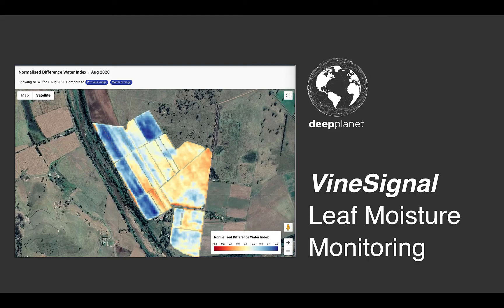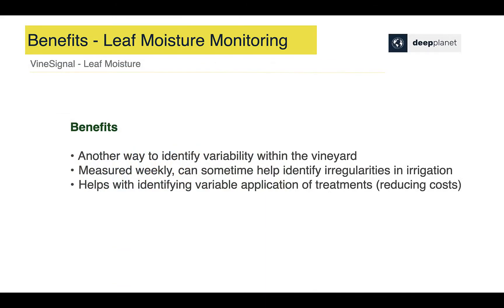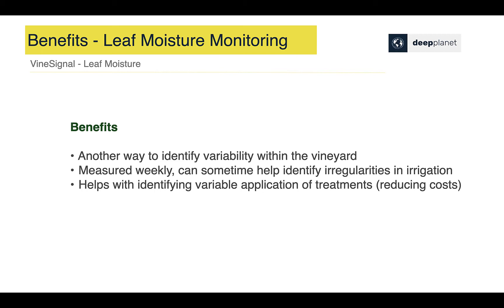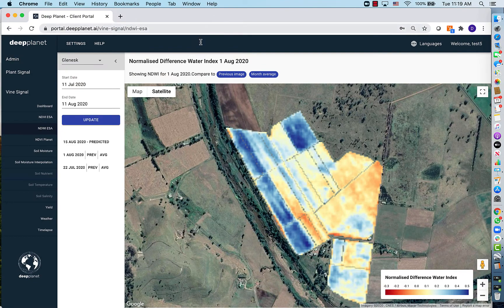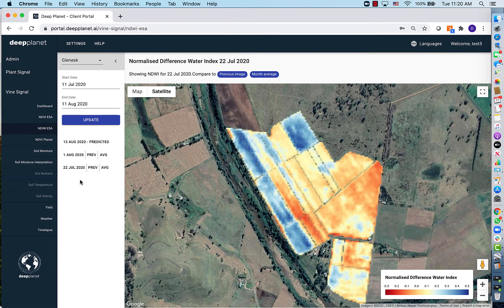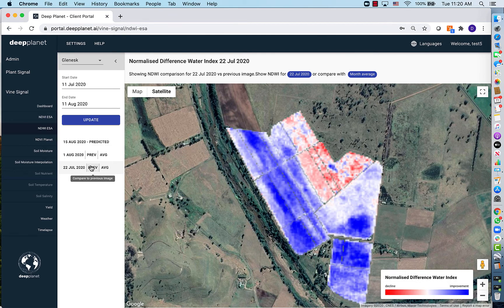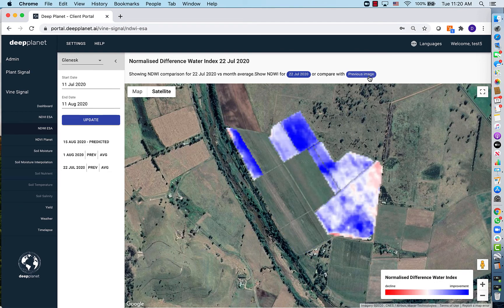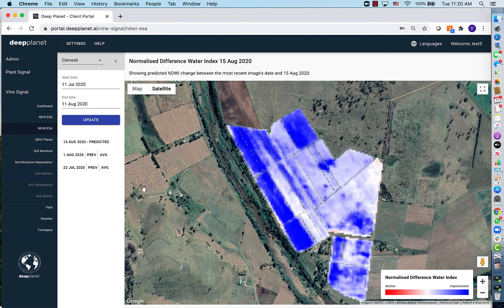Leaf Moisture Monitoring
Describes VineSignal's Leaf Moisture Monitoring benefits and capabilities for Growers and Viticulturists.